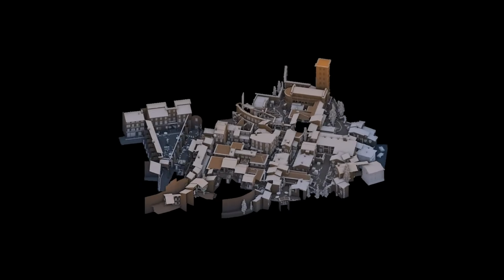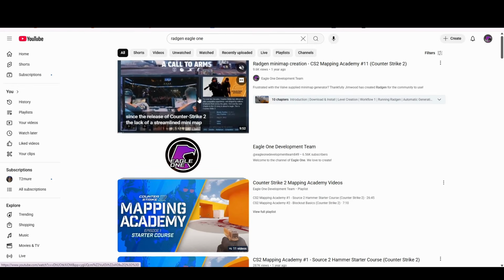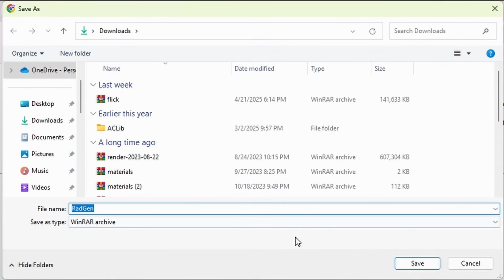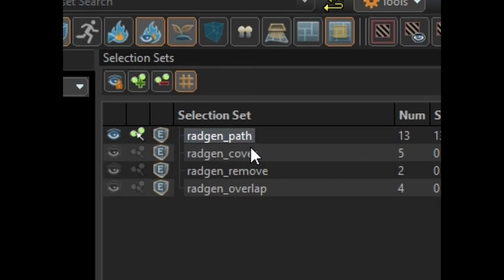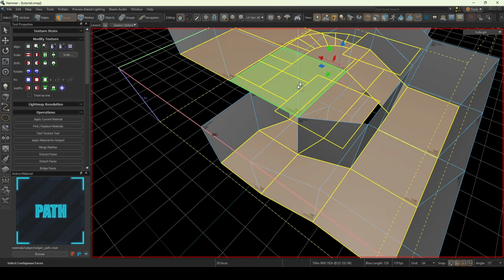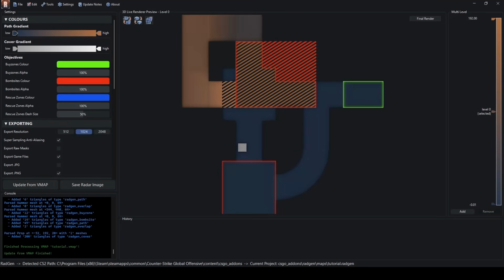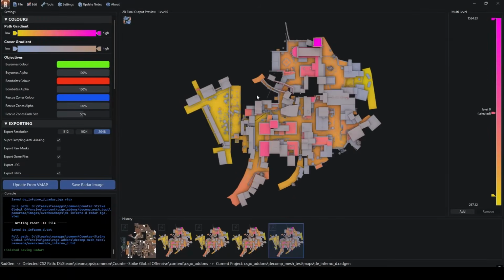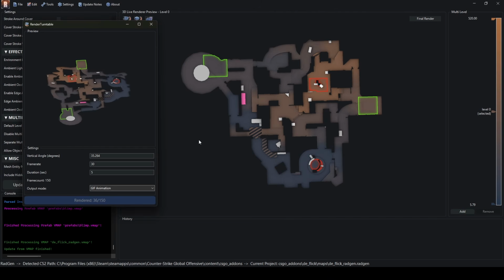How every CS2 workshop map uses Radgen - Flicks Flix Episode 3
Without Jimwood or Angel, CS2 maps would not have the pretty radars we see today. Discover how Radgen 3.0 is an essential part of every community developers toolset and discover how to use it in this tutorial!

Download Radgen here

Please consider donating for their hard work!

0:00 Intro
0:47 Setting up your map
0:57 Installing Radgen
1:08 Setting up Radgen
1:24 Method 1 - Selection Sets
1:52 Method 2 - Manually Assign
2:32 Multiple Levels
2:52 Update vs. Save
3:33 Ko-fi Donations
3:39 Summarized Main Points
3:49 Outro

// Titles / Transitions by @Zarthbenn  on Twitter